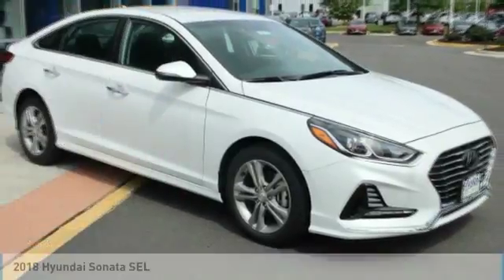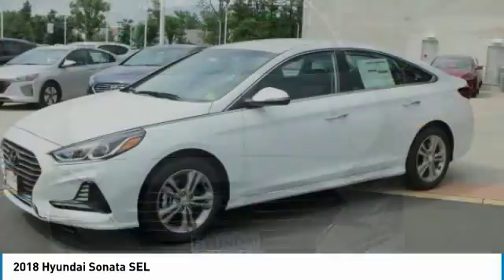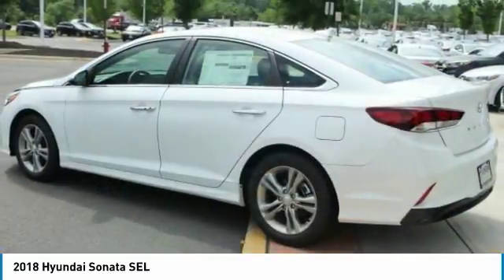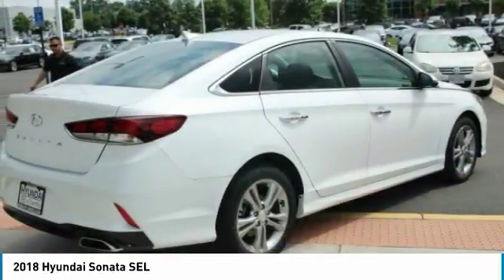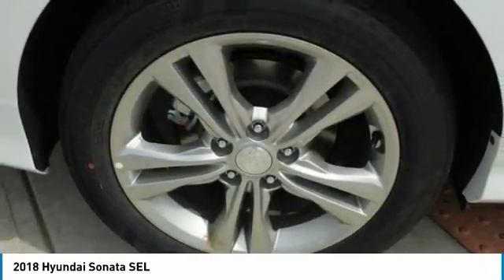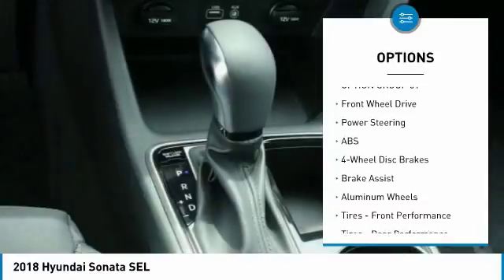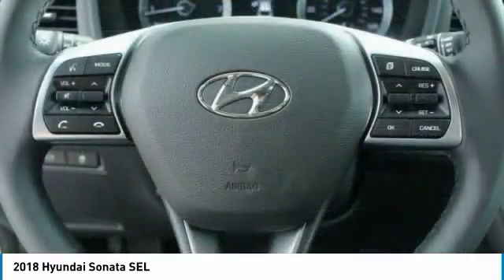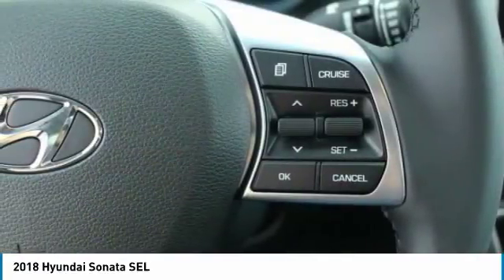2018 HYUNDAI SONATA Chantilly, VA JH669719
2018 HYUNDAI SONATA Chantilly, VA
Stock# JH669719